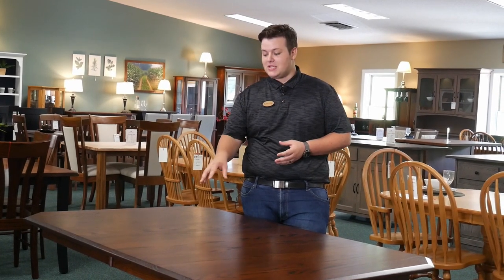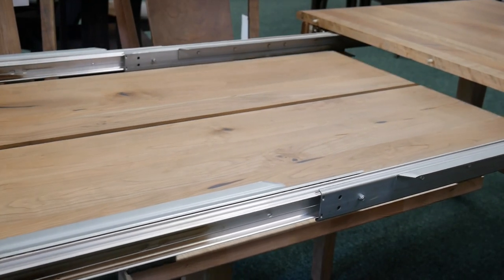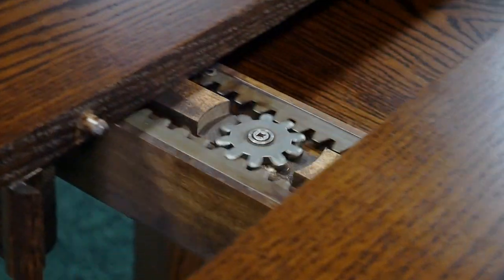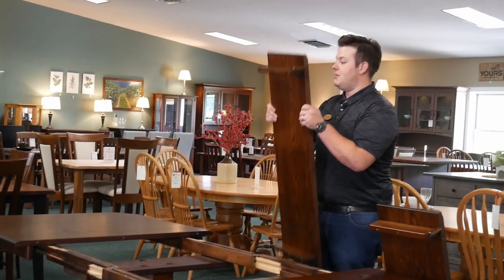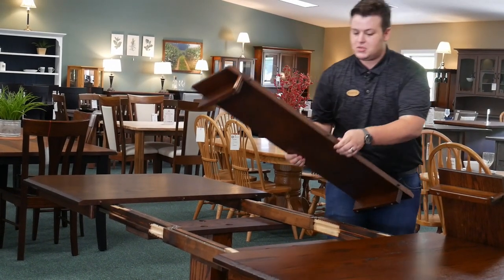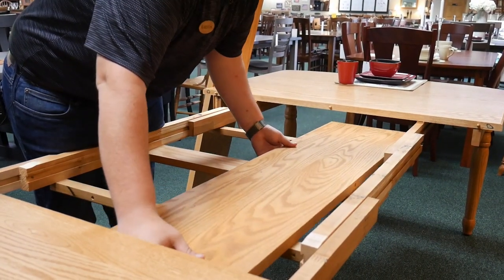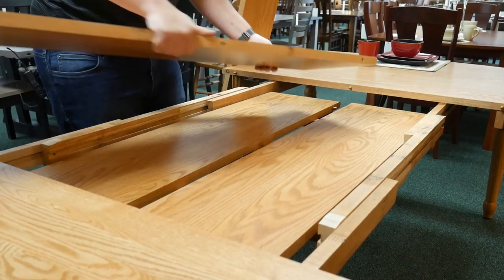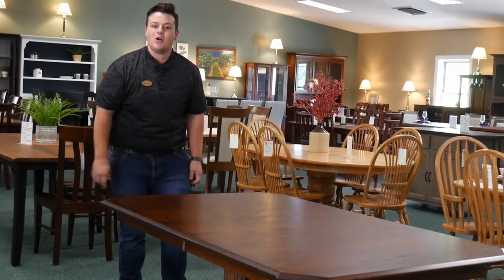How to Self Store Leaves in a Table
Swiss Valley Furniture | How to self store up to four leaves in our quality amish dining and kitchen tables!